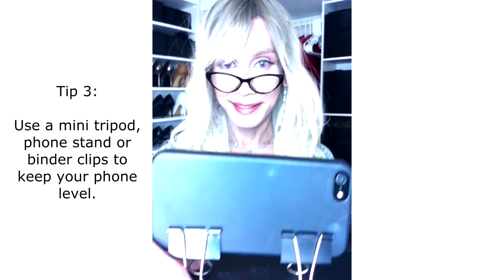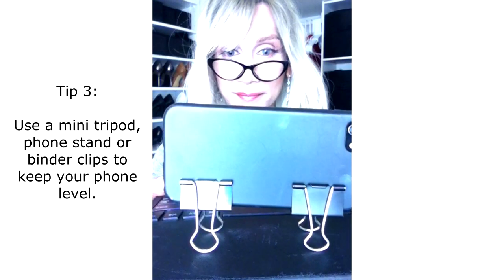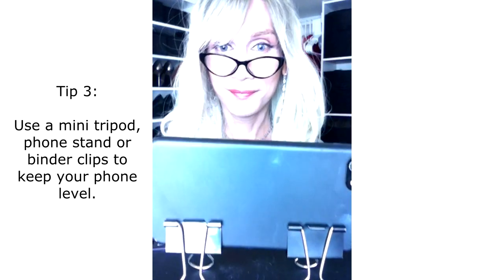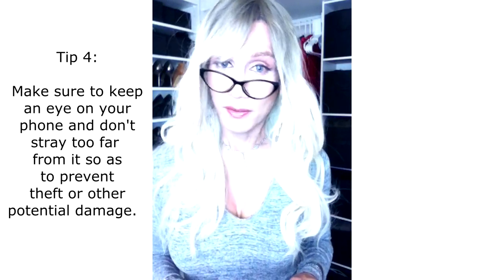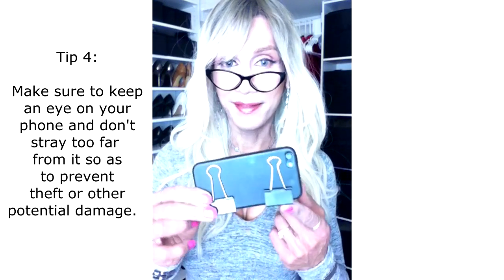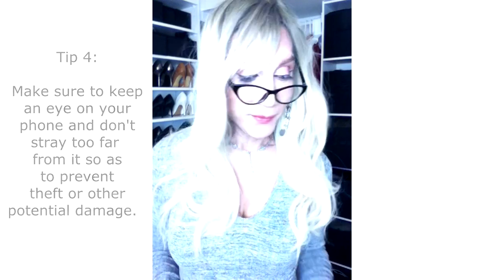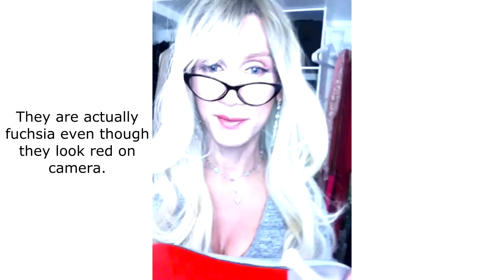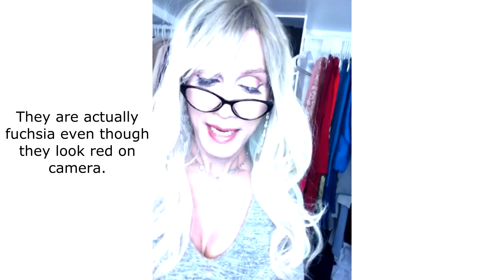Question and Answer: Out and About Filming Tips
A response to a question about filming techniques. :)